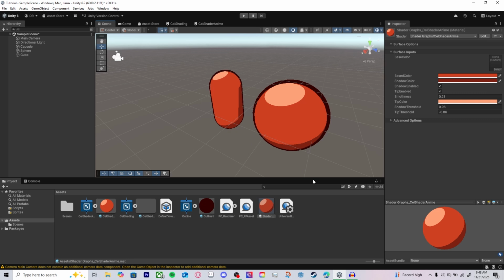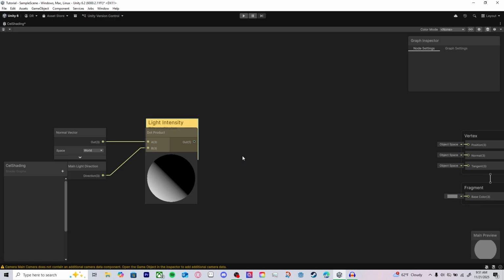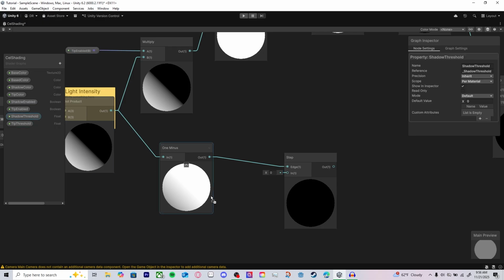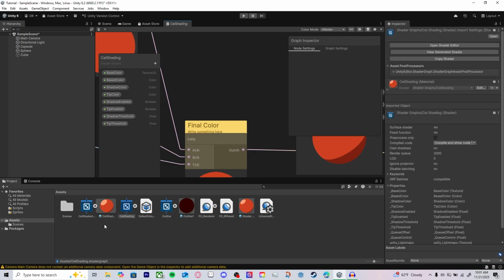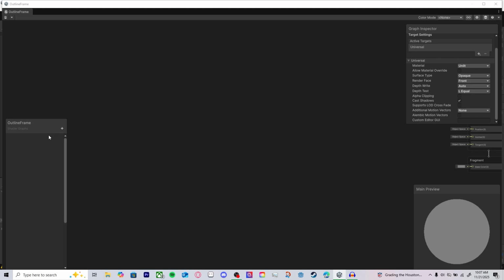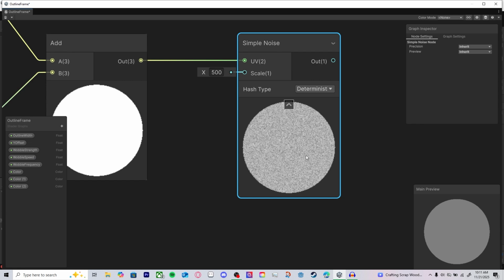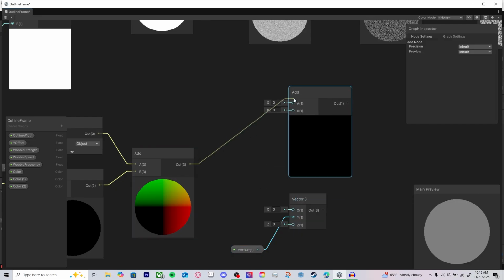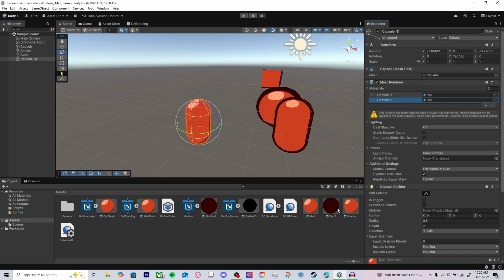Unity 6.2 - Cel Shader and Outline Tutorial!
Tutorial Video on how to make Cel Shaders and Outlines for Unity 6.2!

Timestamps/Chapters
00:00 Intro
01:41 Cel Shader
09:56 Cel Shader Colors
12:07 Outline Shader
22:44 Outline Shader Colors
25:01 Outro